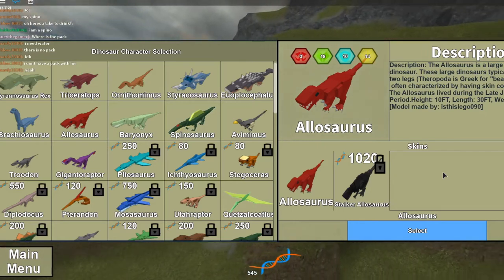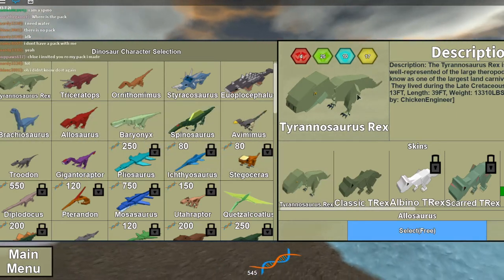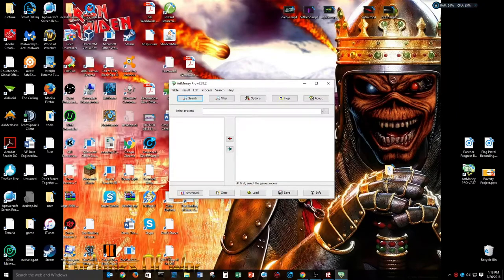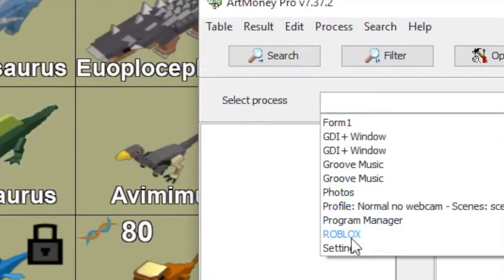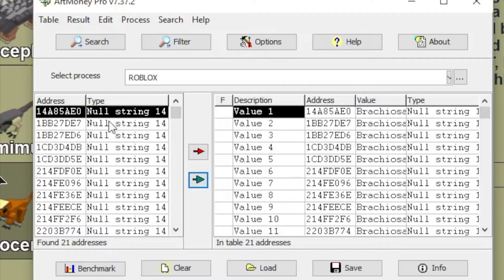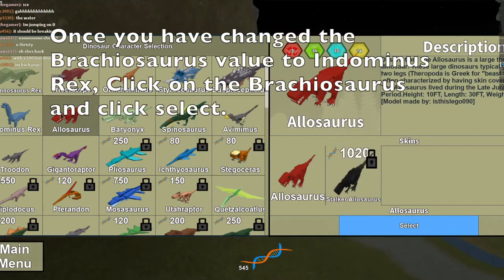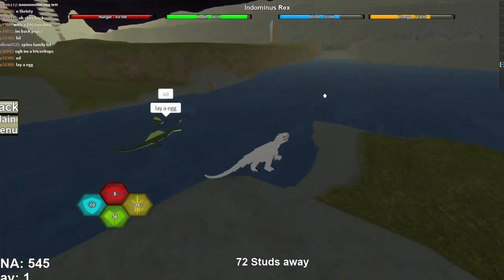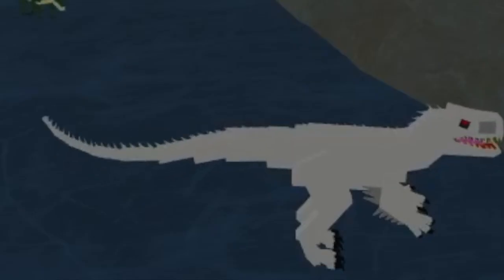Indominus Rex Hack! *PATCHED* // Roblox Dinosaur Simulator Hacking Tutorial (Tutorials #1)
Hope this works for you guys :D. If not, leave a comment saying what happened and I will respond to it as soon as I can.

Artmoney Code:
Adt4uv23vs1S8ML8EQ9QDIBHU7O7BH5s
u5w1Nv0ODEMIF5H5U6957Ba75sOMAx08
v5J0F6IL89Li8C9NJF5HNCJMIHFCH9X7
IGsui3SLADQ9Tw32u1vsTyHz9TM90N3x

Hey guys! 😃

This account is fairly new so I would appreciate it if you guys showed some support and liked the video. 😎

Intro made by using Blender

Make sure to ℂℍ𝔼ℂ𝕂 yourself before you ŜĤŘẸЌ yourself
      Such YouTube. Much Wow